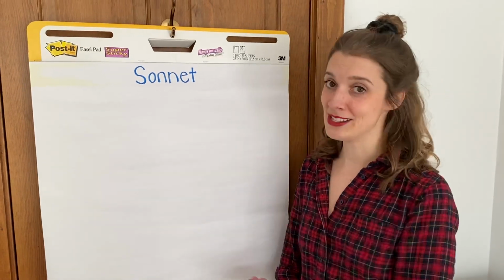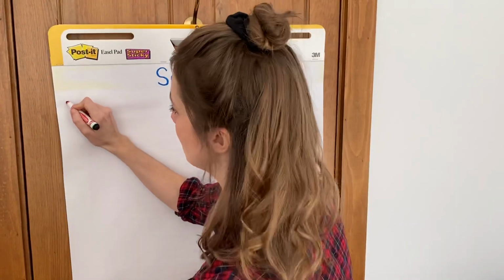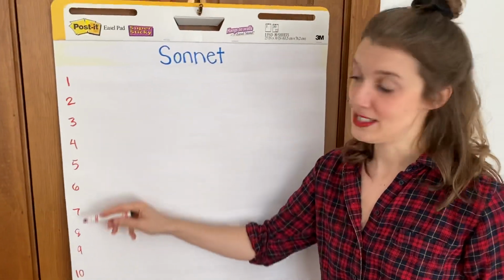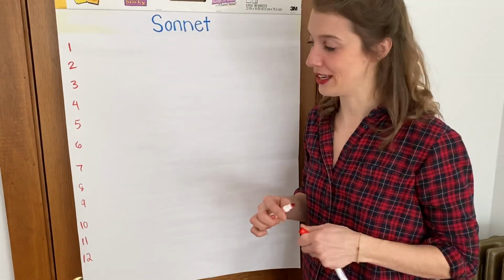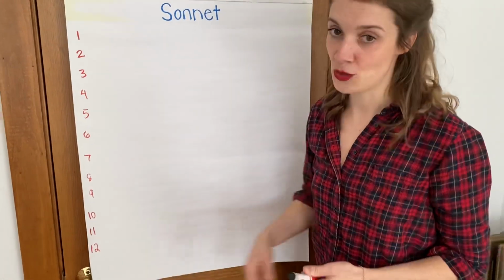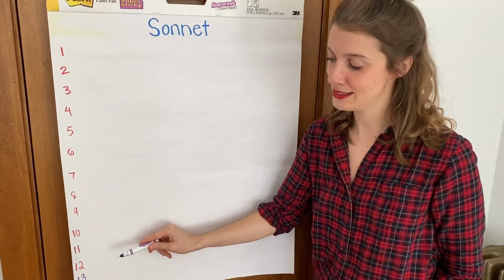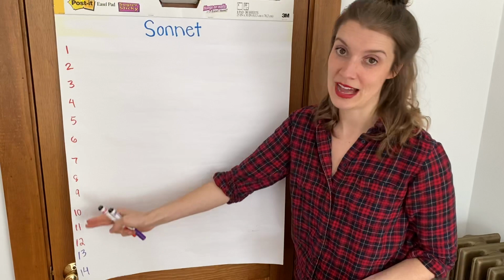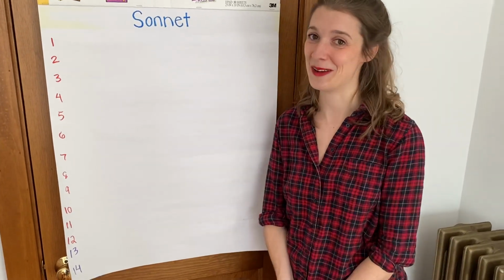The Sonnet Form (Grades 3-8)